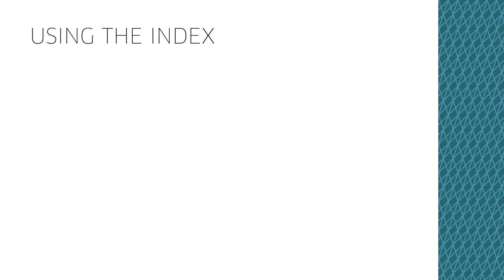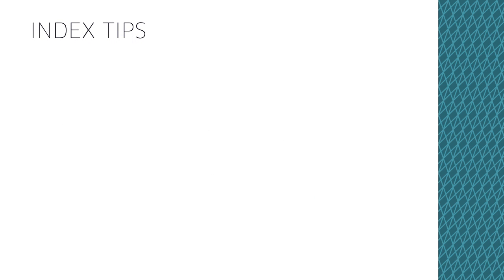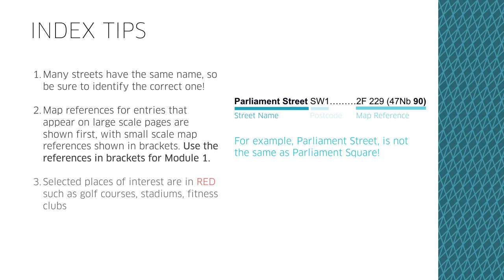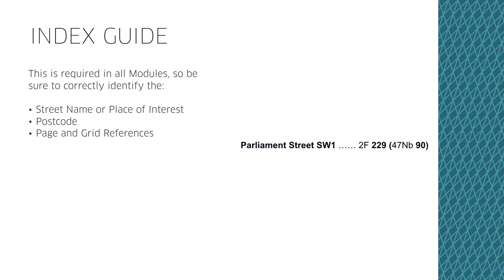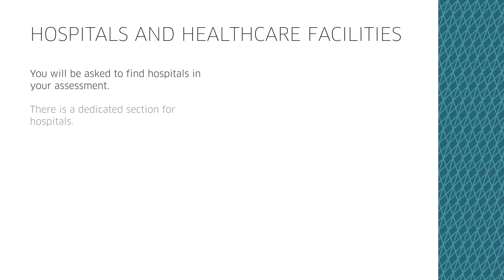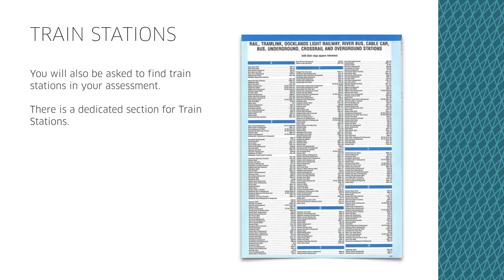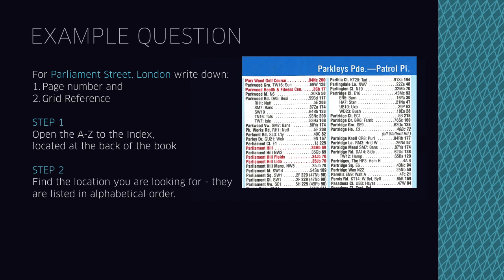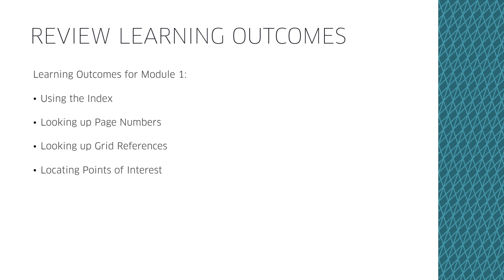Topographical Preparation - Module 1 | Uber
Make sure you're best prepared for your topographical test by watching our training videos.